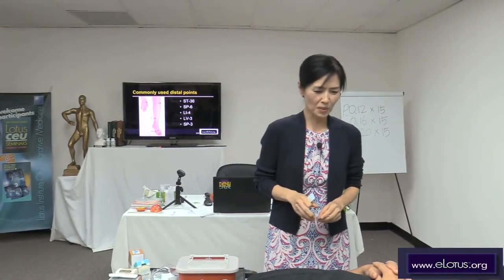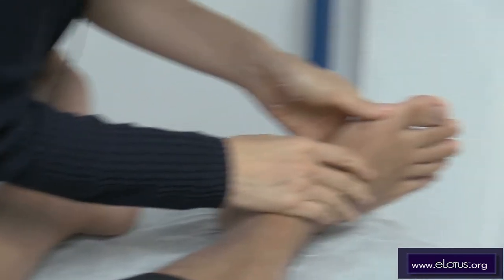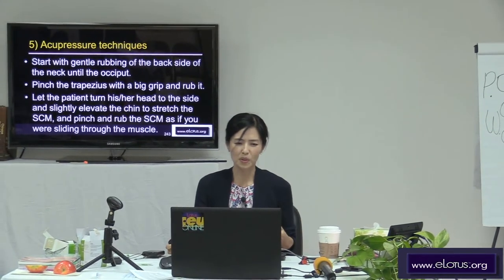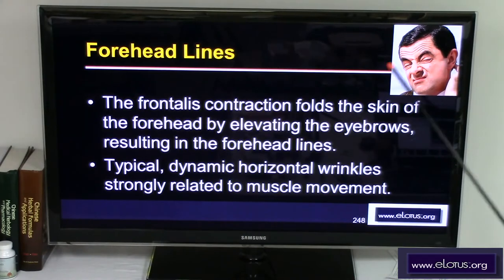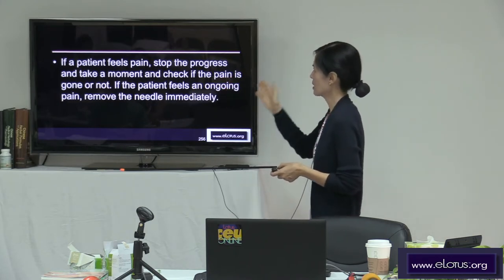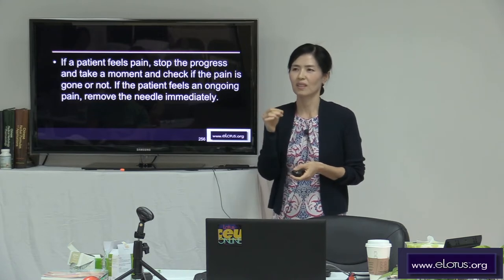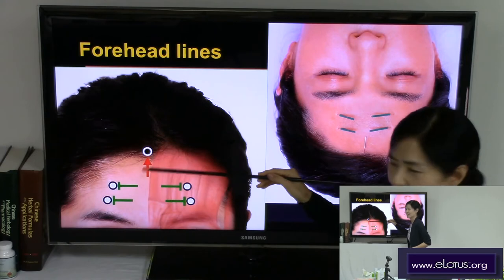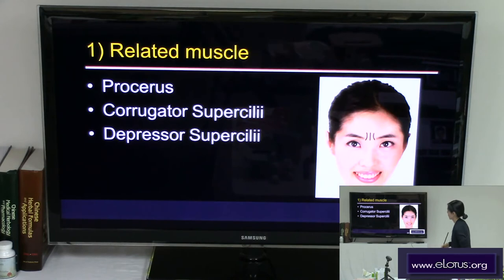Disappearing Lines Cosmetic Korean Acupuncture, Part I, Demo 1 by Seung Choi